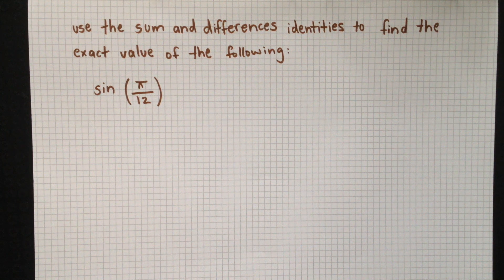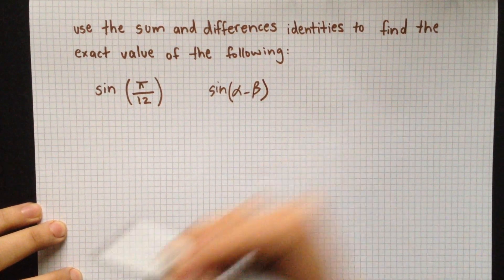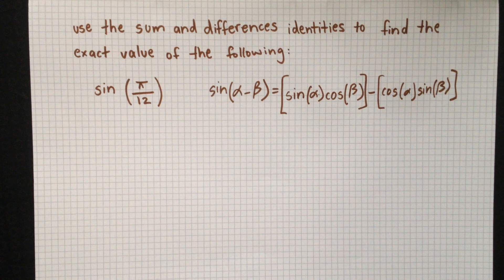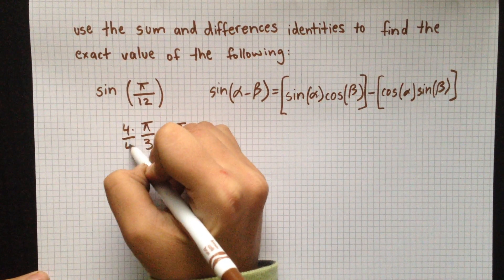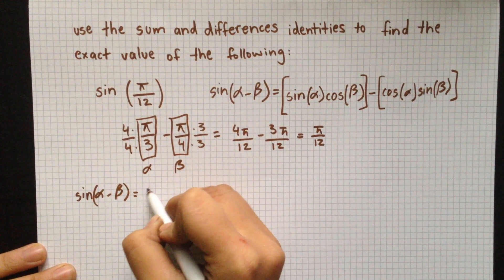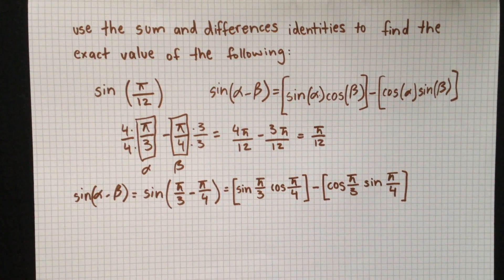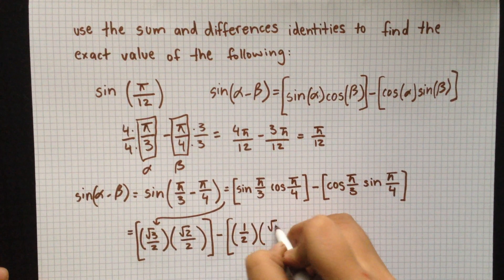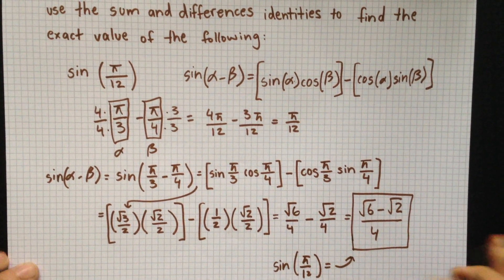Sum and Difference Identities: sin(π/12)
Use the sum and difference identities to find the exact value of the following: sin(π/12)